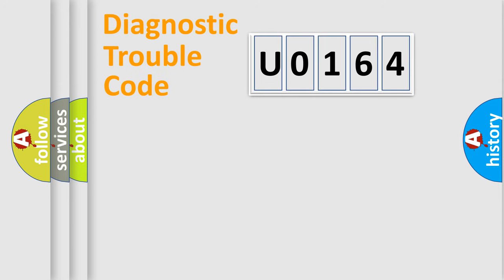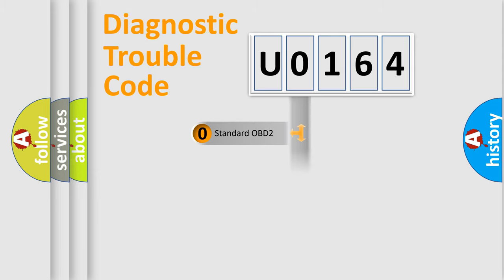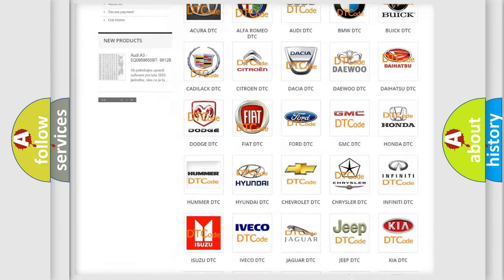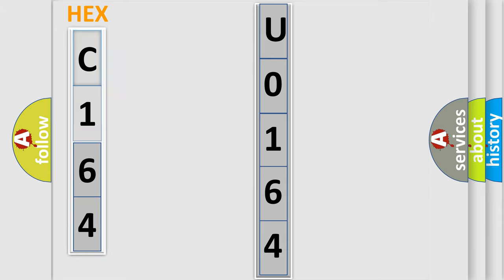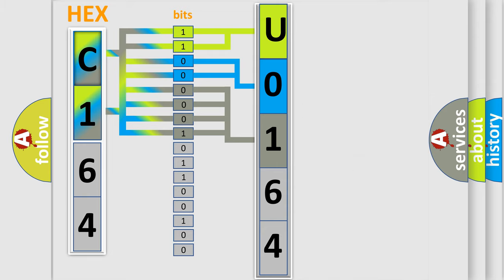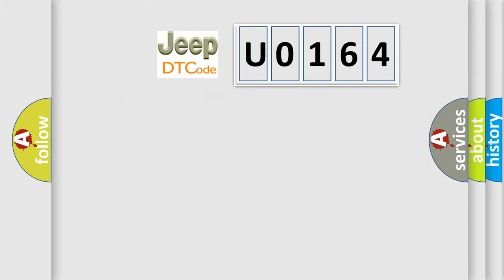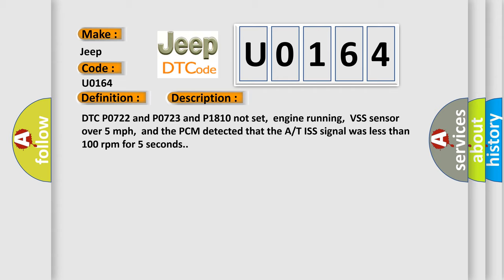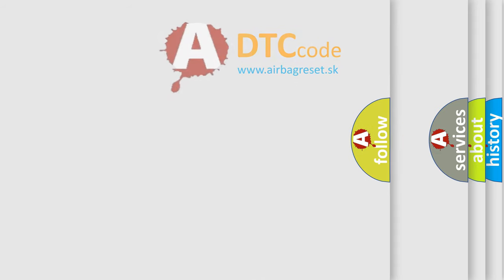DTC Jeep U0164 Short Explanation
Contents:
0:21 Basic DTC analysis according to OBD2 protocol standard.
1:48 Insight into programming
2:58 A diagnostically understandable description of the Diagnostic Trouble Code
3:05 Basic error definition

Make:
Jeep
Code:
U0164
Definition:
A or T Input Shaft Speed Sensor No Signal
Description:
DTC P0722 and P0723 and P1810 not set,engine running,VSS sensor over 5 mph,and the PCM detected that the A or T ISS signal was less than 100 rpm for 5 seconds.
Cause:
A or T ISS sensor signal (+) or (-) circuit is openA or T ISS sensor signal (+) or (-) circuit is shorted to groundA or T ISS sensor is damaged or has failedPCM has failed